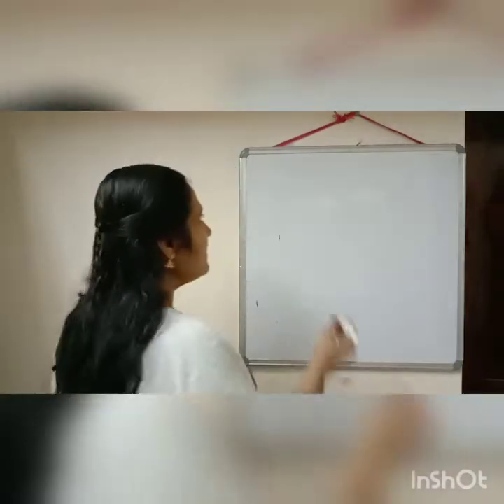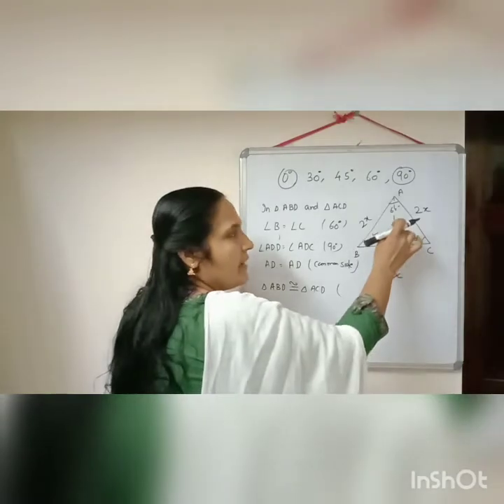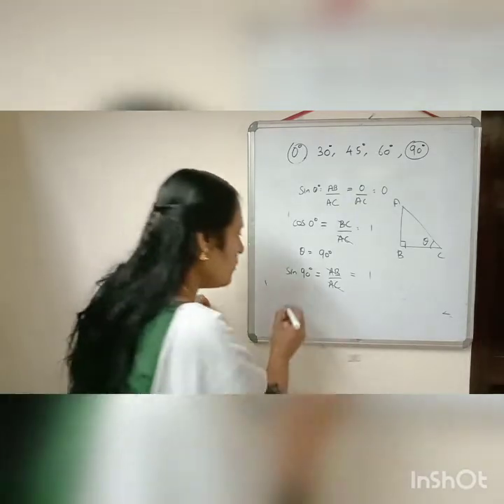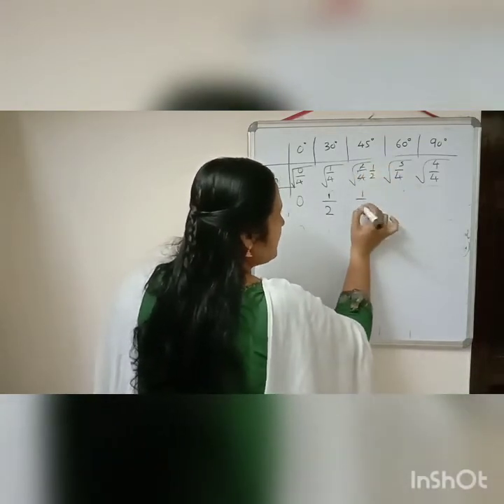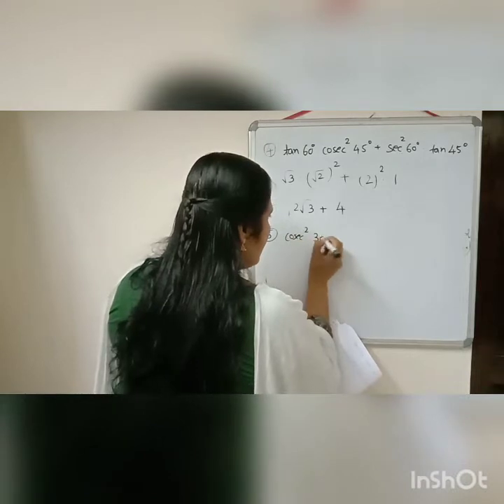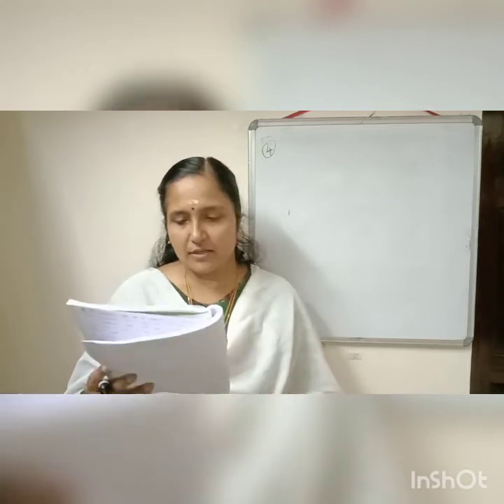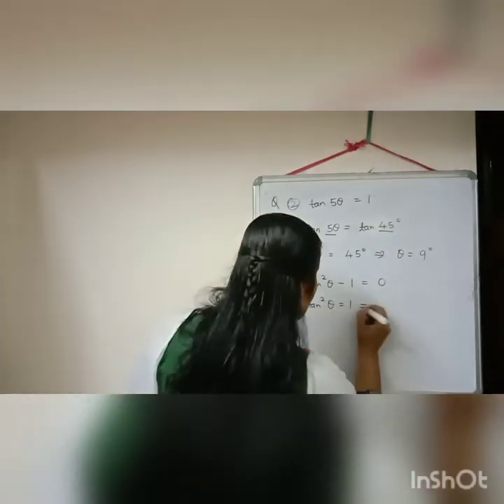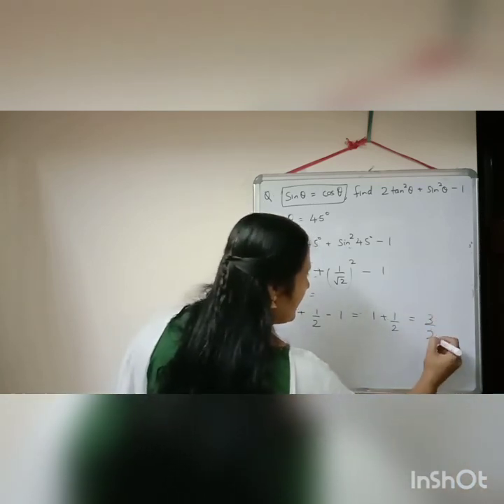Trigonometry- Trigonometric ratios of specific angles - Session 3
Trigonometric ratios of specific angles